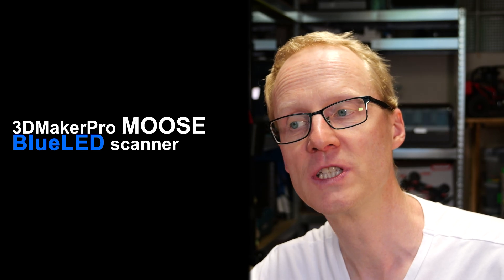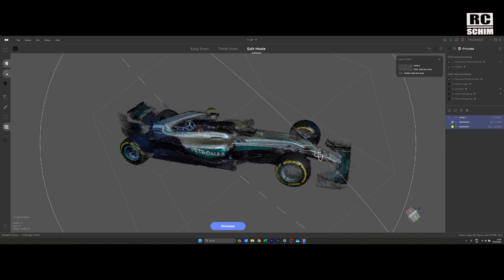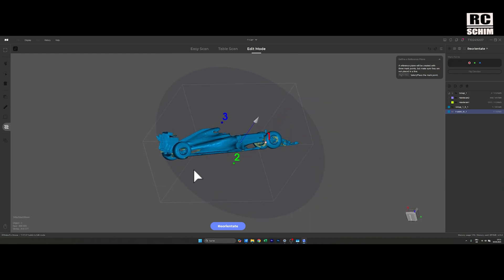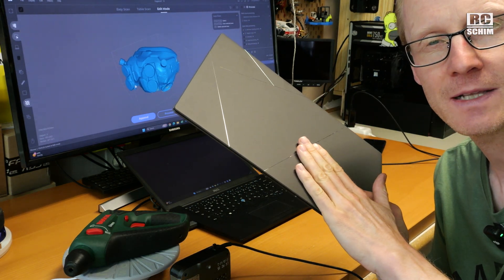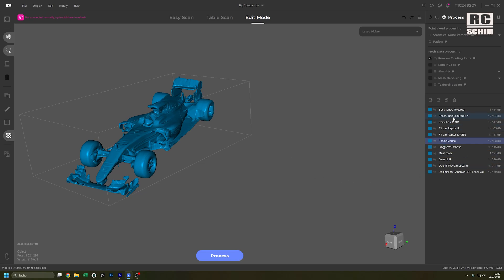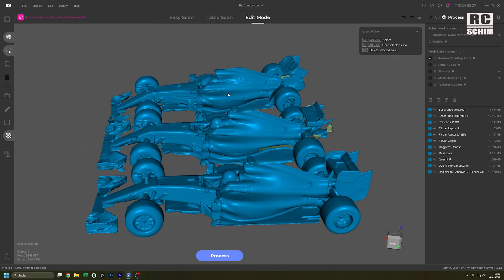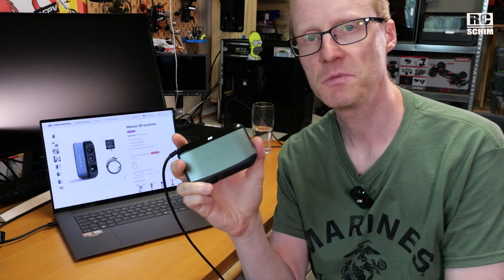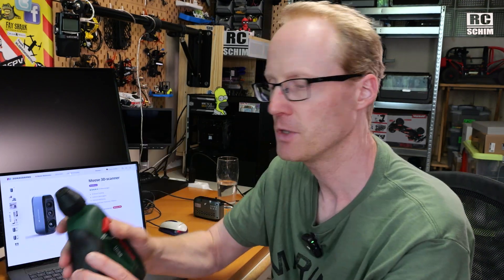Which one is better? 3DMakerPro MOOSE vs Creality RAPTOR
The MOOSE scanner uses blue LED flashes (not laser!) for scanning, featuring AI-powered tracking and alignment.

🔹 Positioning: Ideal as a quick tool for referencing objects in 3D design. It delivers better detail and accuracy than budget NIR-based scanners but falls short of premium laser scanners like the Creality Raptor.

🔹 Creality Raptor Comparison:
- Costs around €1100 (sale) up to €1800 retail
- Offers higher accuracy with laser tech
- Requires tracking points and a powerful GPU
- Best suited for scanning small objects

🖥️ Performance Notes:
- Works best on high-end PCs (e.g., Core i9 285K + RTX 4070Ti)
- Acceptable results even on older laptops
- First test (DolphinPro gimbal canopy) was smooth, though software sometimes stutters and loses AI tracking

🎨 Texture Mode:
- To avoid long processing times, reduce mesh complexity below 100K faces
- Excellent image quality for texture mapping

📦 What’s in the Box (luxury bundle, choose basic bundle to save money as the tripod isn't that great, the turntable not important and you can order a cheap case if you need one)
- Nice carrying case
- Power supply & long USB cable
- USB-powered turntable (no power switch)
- Mini tripod (not super stable)

🎥▬▬▬EQUIPMENT▬▬▬▬▬▬▬▬▬▬▬▬🎥
Filmed with:  Panasonic G9II, DJI Mic2, Oneplus 12, edited with Premiere Pro

🔖▬▬▬VIDEO INDEX▬▬▬▬▬▬▬▬▬▬▬🔖
00:00 Intro
00:38 first SCAN
02:58 Scan with CREALITY LASER
03:41 LASER scan with better PC
05:24 COMPARISON of results
06:27 how it performs on OLDER HARDWARE
07:46 more SCAN SAMPLES
09:13 TEXTURES on digital assests
10:14 PHONE APP issues
10:48 Larger object
12:03 Verdict